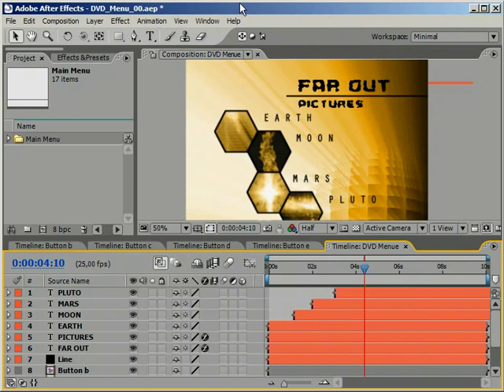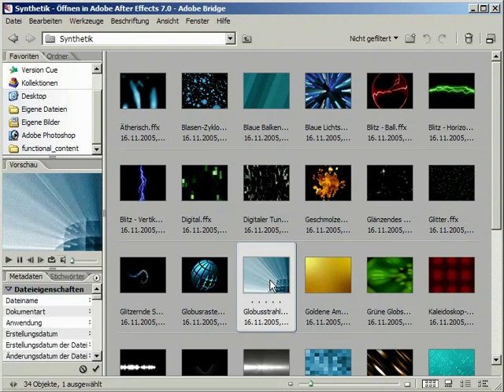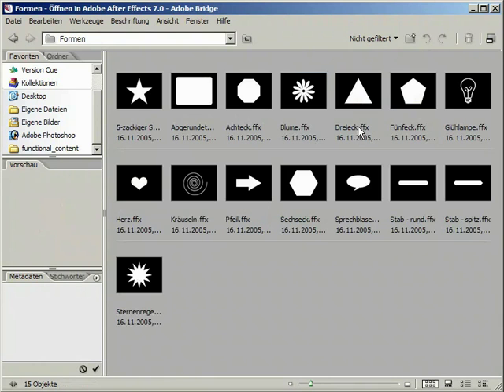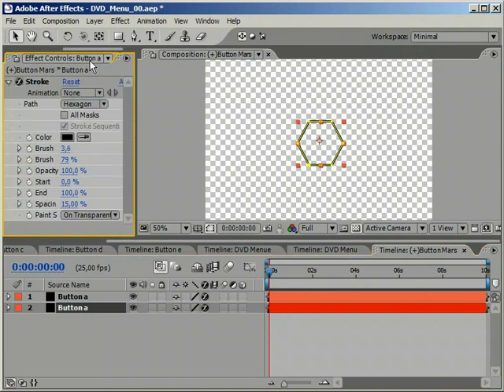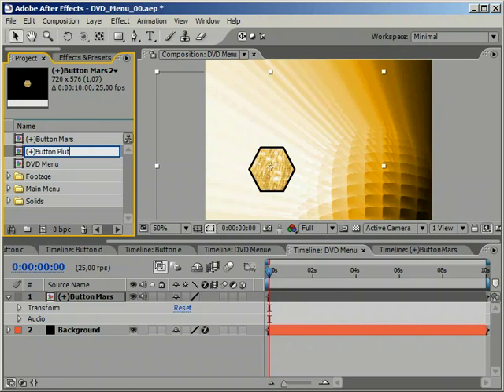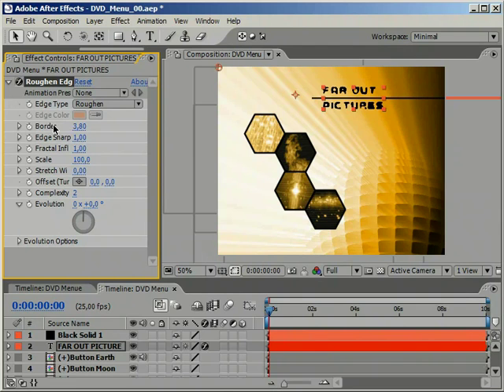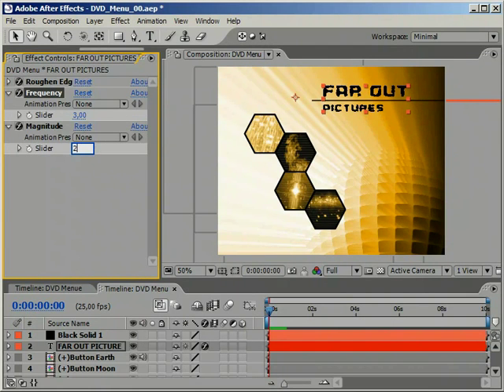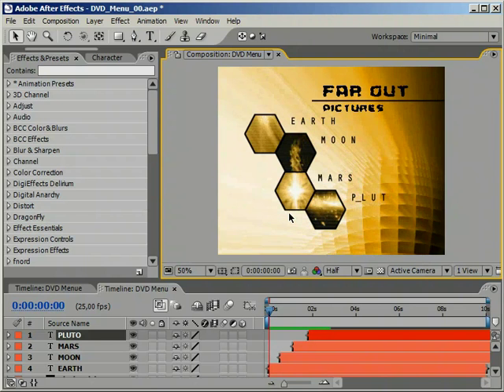Using Presets and Templates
In this video tutorial, Creativecows Mylenium demonstrates creating a dvd menu by using presets and templates which come with After Effects 7.0. In addition to using presets, well prepare our menu for use in Encore.